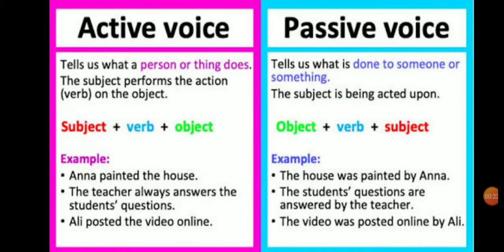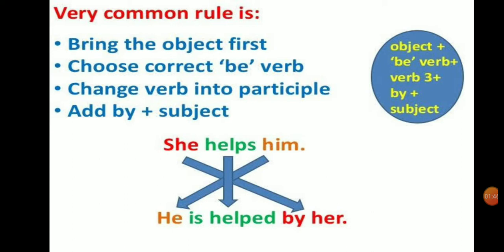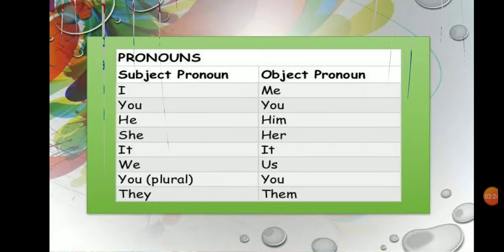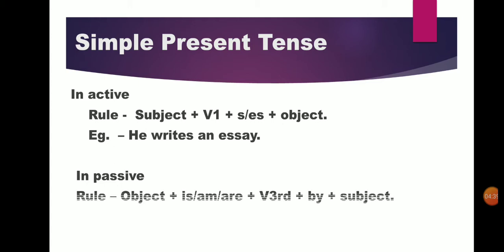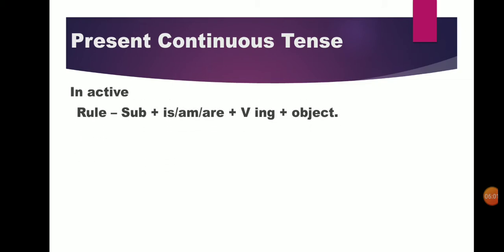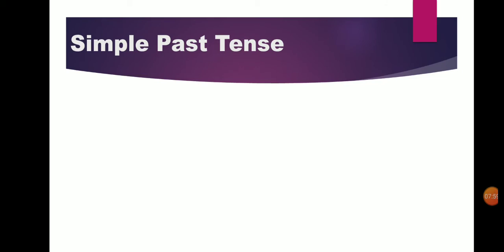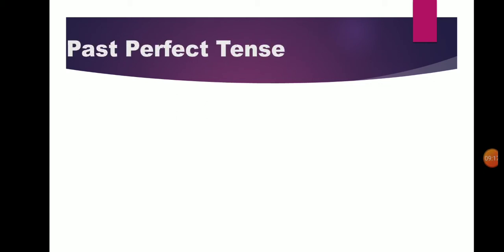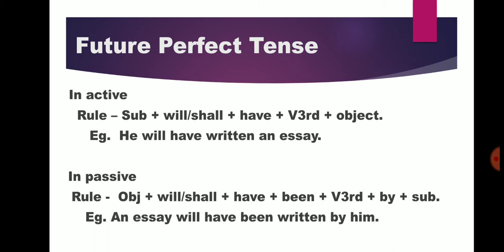Class 5 English Grammar Chapter -14